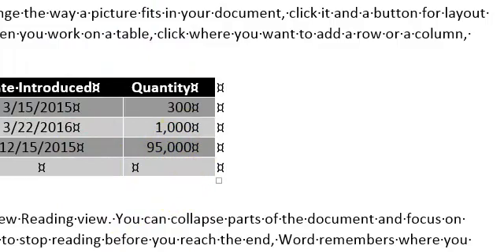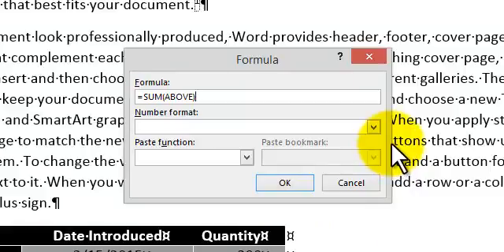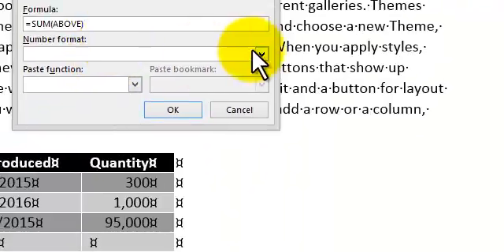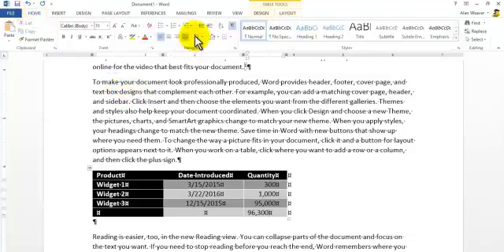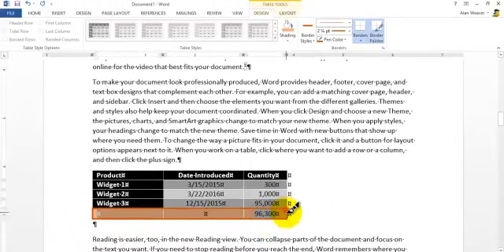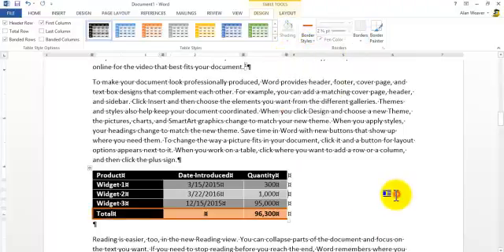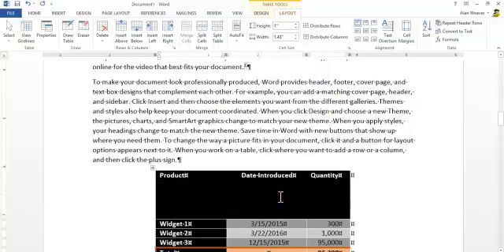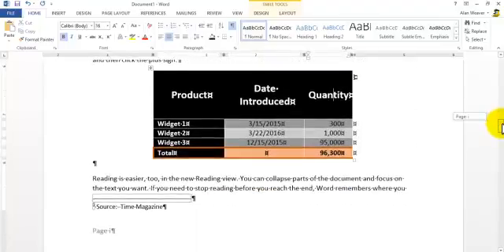Word 2013 - tables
Formatting a table, designing, adding formulas, working with cell width'height